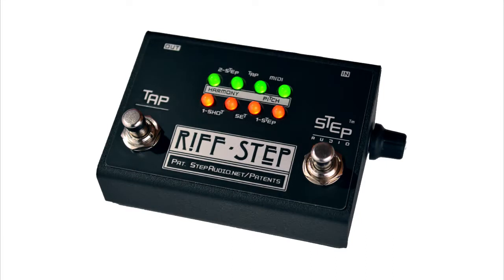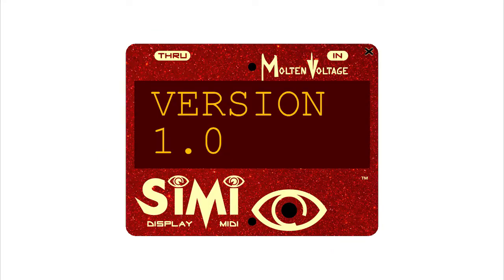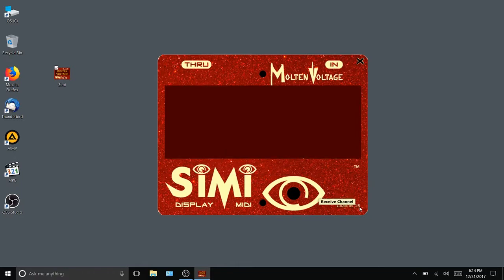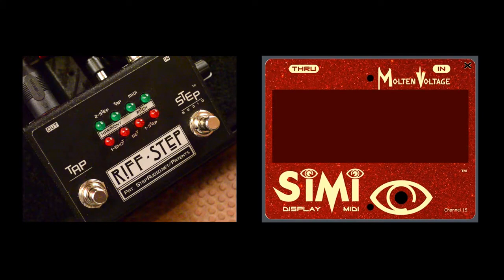How to change Global settings on Riff-Step, the DigiTech Whammy Enhancer by Step Audio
Riff-Step turns the stock DigiTech Whammy guitar effect pedal into a pitch shifting sequencer.

This video explains the Globals settings and shows how to change them.